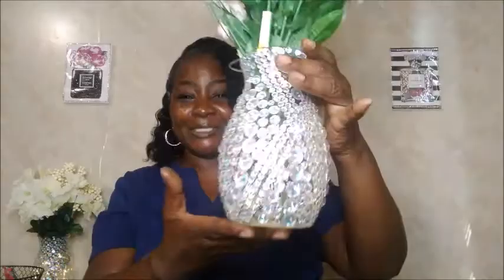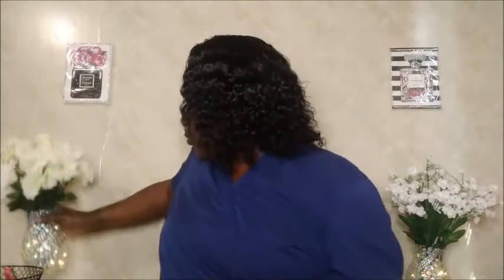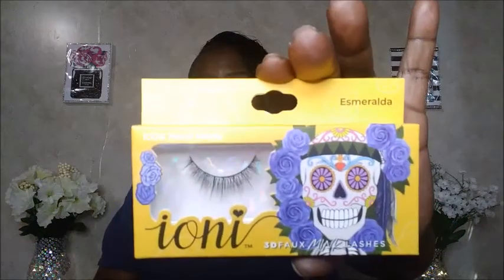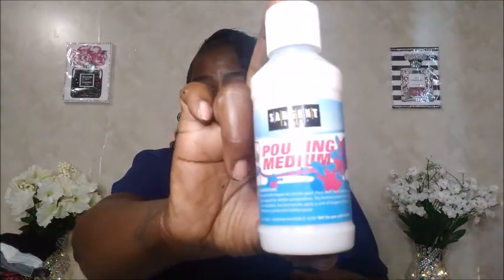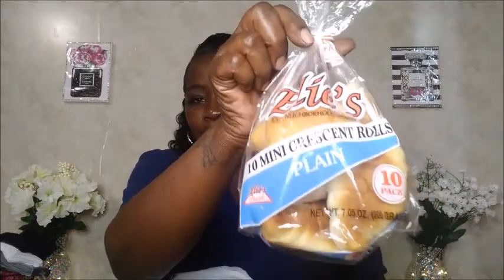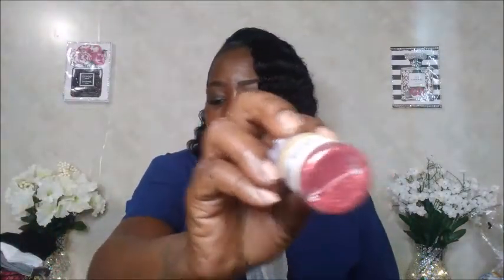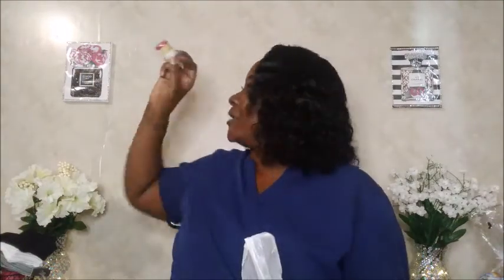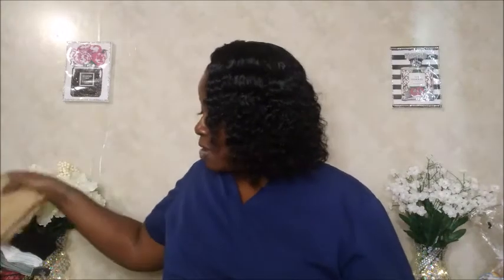DOLLAR TREE HAUL 9/11/20